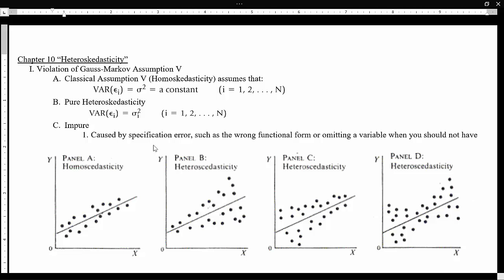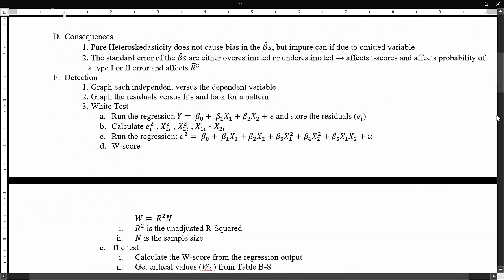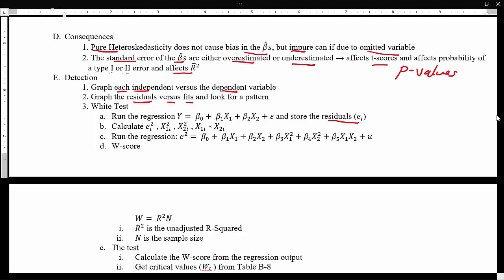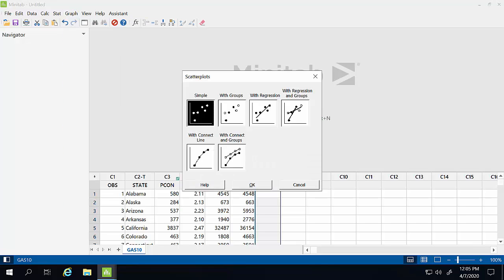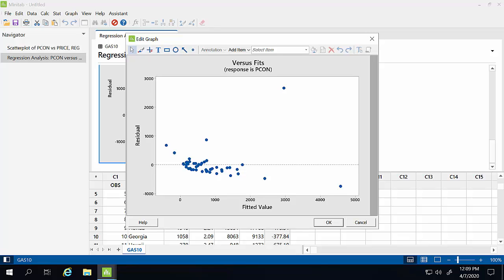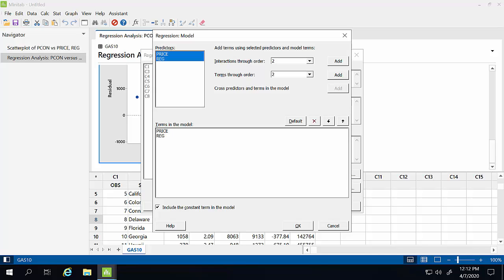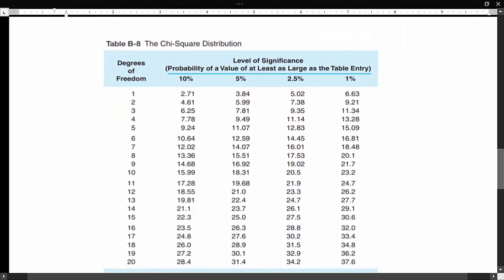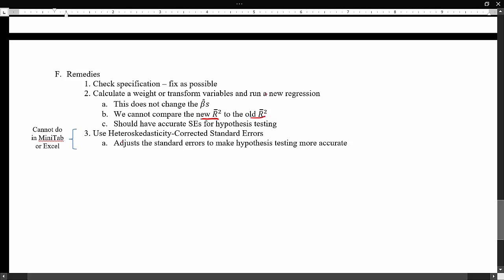Chapter 10 "Heteroskedasticity"